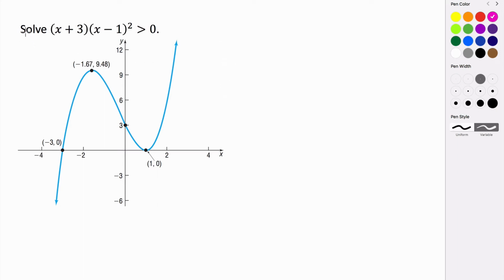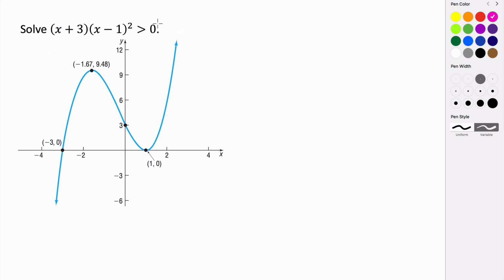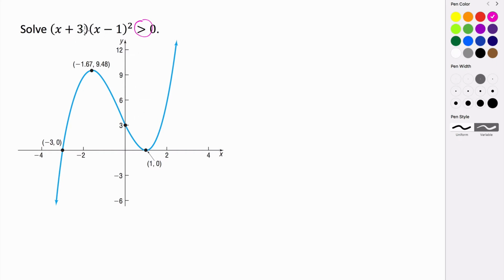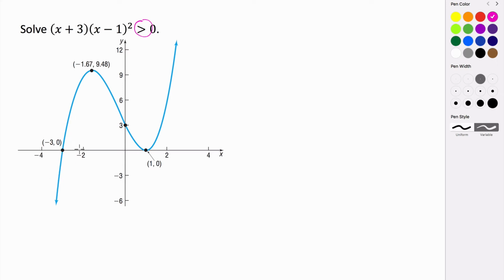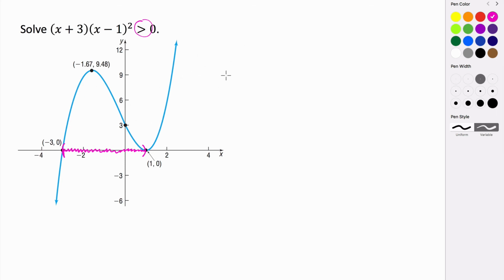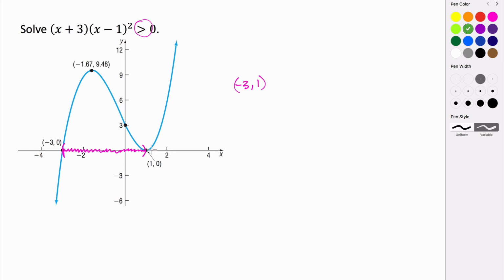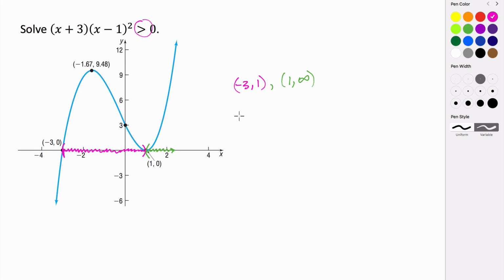Solving Polynomial Inequalities Graphically